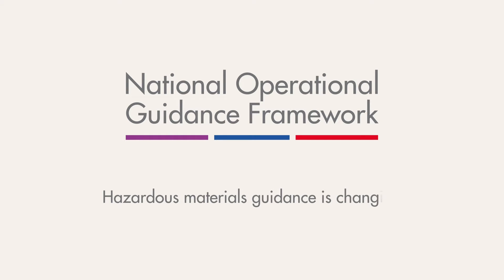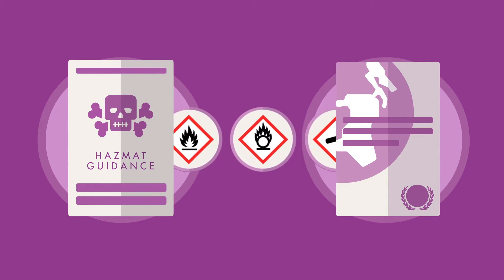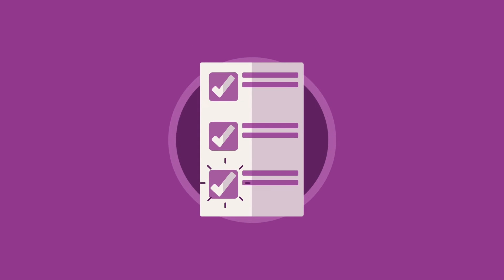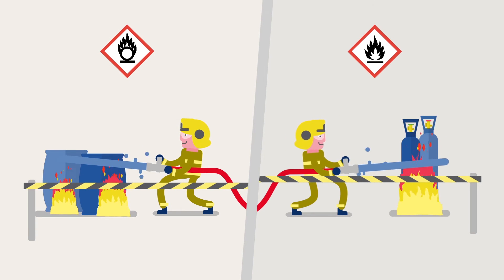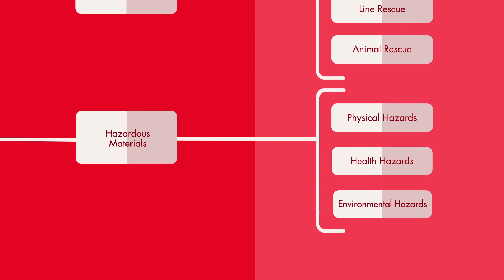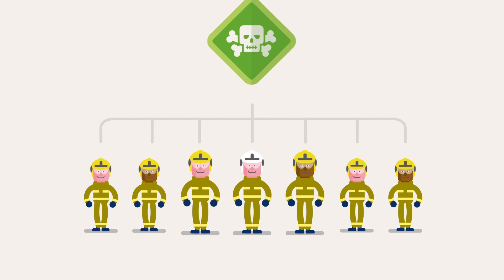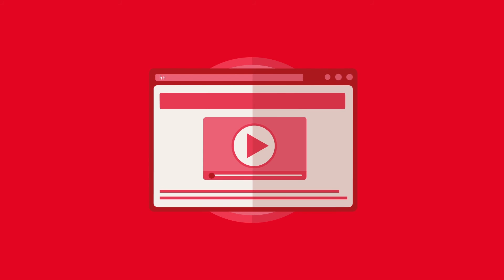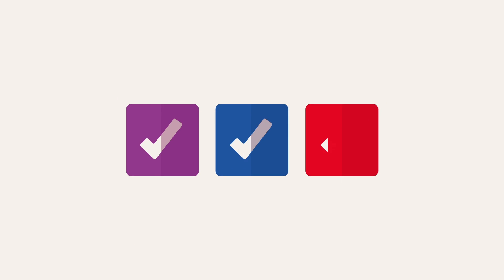Hazmat - Changes to the structure of hazardous materials guidance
This video outlines changes made to the structure of the National Operational Guidance for hazardous materials.